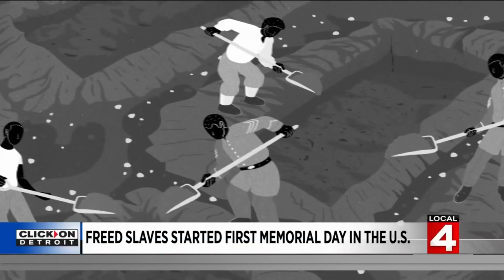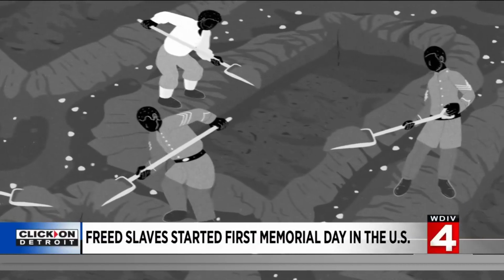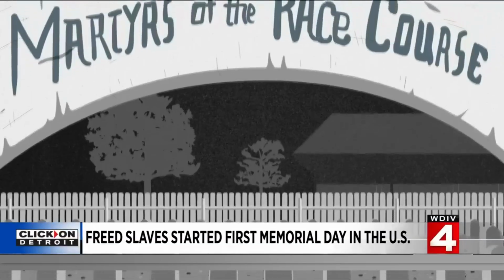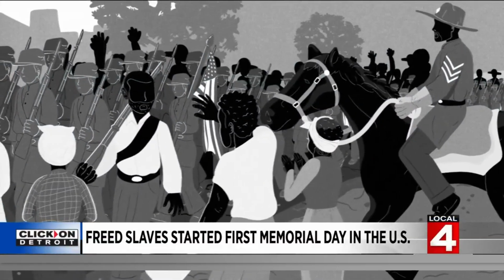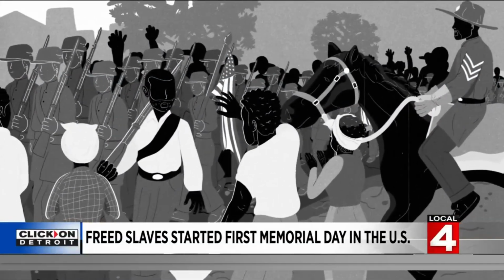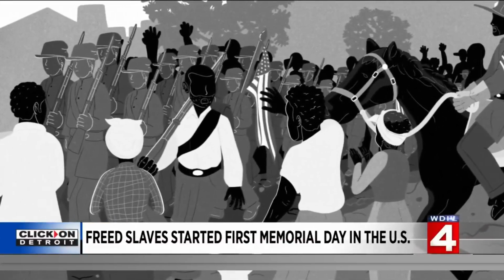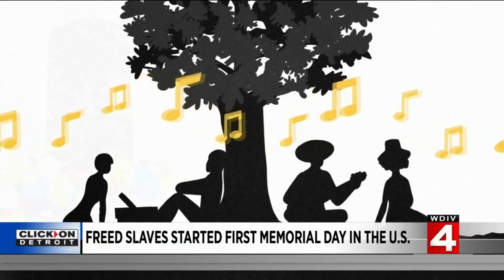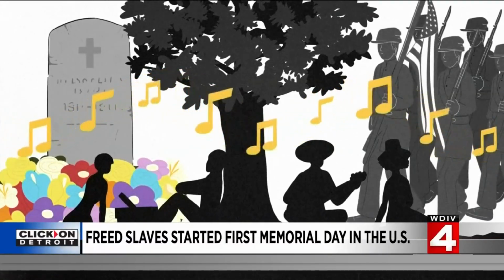Freed slaves started first Memorial Day in the US, historians say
Many cities across the U.S. claim to be the home of the very first Memorial Day holiday to take place in 1868 -- but historians say that honor belongs to someone else: people who were once enslaved in South Carolina.